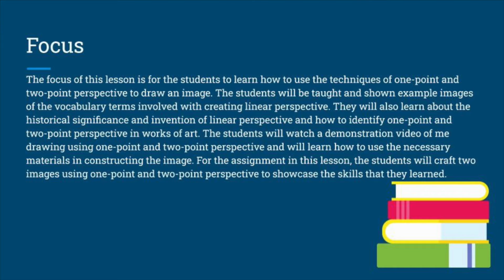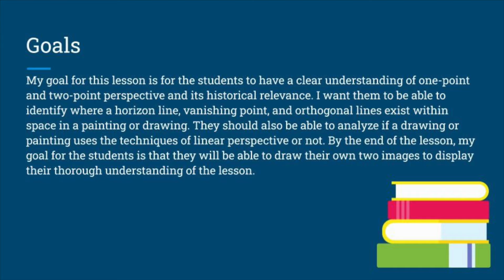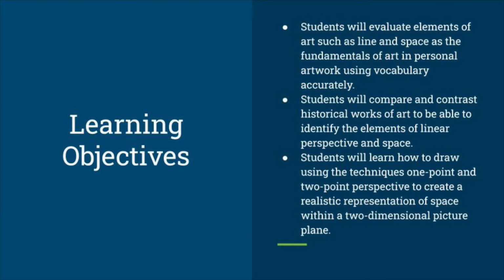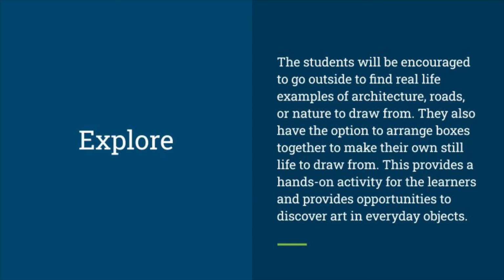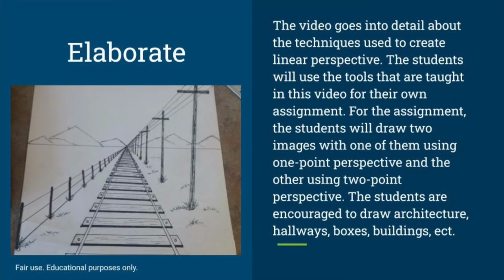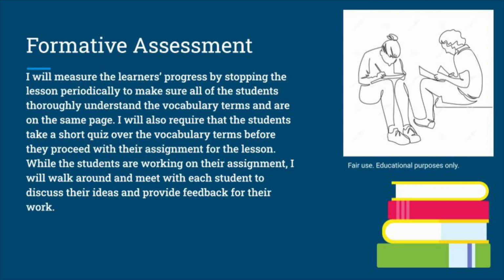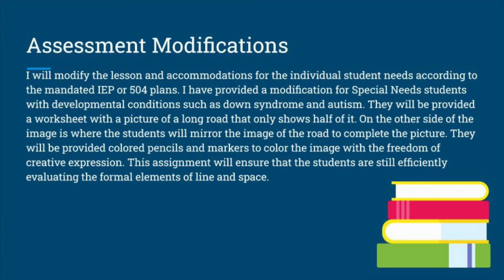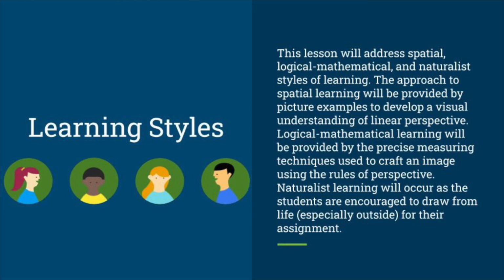DBAE Curriculum Slam